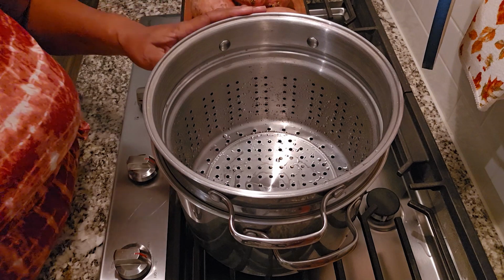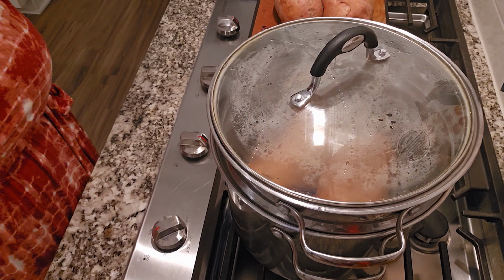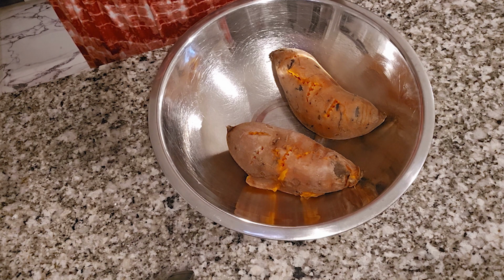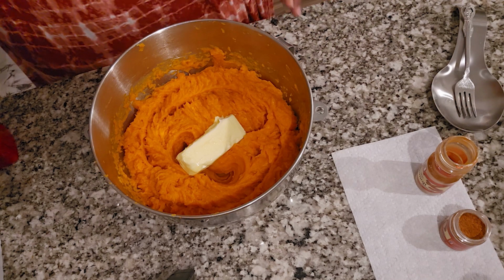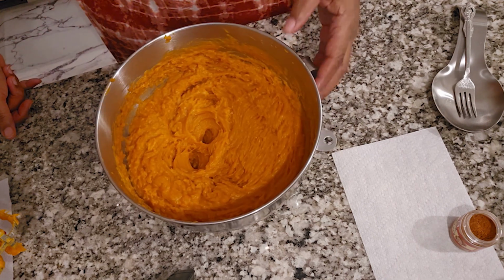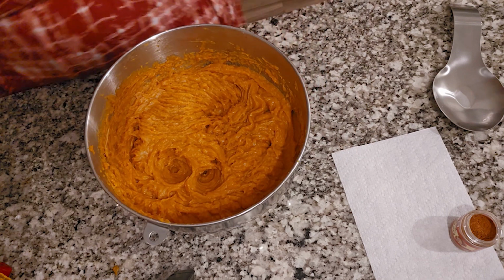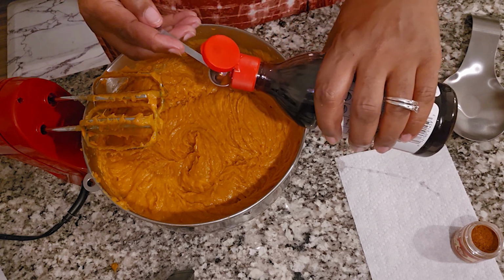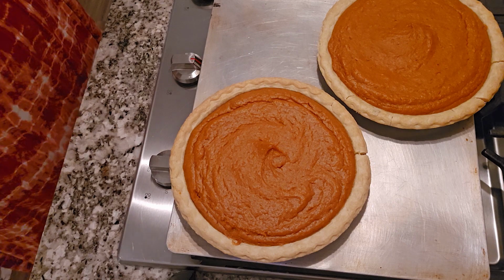Southern Homemade Sweet Potato Pie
Sweet potato pie is one of my family favorites that has been around for long as I can remember. This recipe is quick, packed with spices and super delicious! The sweet potatoes are steamed and will hold their flavor so you can enjoy all the benefits that it has. I know you will enjoy this sweet potato pie!
Ingredients:
4 or 5 large sweet potatoes
6 to 8 Tbsps. unsalted butter
1 1\4 cups plus 1\4 cup of granulated sugar
2 tsps. ground cinnamon
1 tsp. nutmeg
1\4 tsp. ground cloves
2 Tbsps. heavy whipping cream
1\2 tsp. pure vanilla extract
3 large eggs
1 or 2 Tbsp. all-purpose flour ( if needed )
Instructions:
Preheat oven to 350 degrees and also place a cookie sheet that is large enough to hold your pies. Let the cookie sheet heat in the oven at least 20 minutes or longer so that it gets hot in order for it to brown the bottom of your sweet potato pie.
Wash your sweet potatoes first. In a large pot that is used for steaming vegetables and have a basket for it, place a small amount of water in the pot making sure that it does not cover the top part of the basket. You want your water level to be under the basket part. Sit your sweet potatoes in the basket and cover with the lid. With the heat on medium allow the potatoes to steam for 10 minutes and then reduce to heat to low or medium low for at least 55 minutes or until the potatoes are very tender that a fork can go through it. Make sures to check the water level about every 10 to 15 minutes. If the pot need any more water just add as needed.
Once done peel the skin off the potatoes. Using a hand mixer, or if using a stand up mixer use the whisk attachment. Mix the sweet potatoes in a large mixing bowl until you remove as much as the strings as you can.
Add the butter and mix well together. Next, add your sugar, cinnamon, nutmeg, and cloves. Mix together until combined. Use a spatula to scrape the sides and bottom of the bowl. Mix again with the mixer.
Add the heavy whipping cream making sure that it is combined in well. Taste the mixture to make sure that it is sweet enough or have the amount of spices to your liking before adding the eggs.
Add the eggs and mix together. Next add your vanilla extract mixing well. At this time if you think that your batter is too thin then this is the time to add the flour. Make sure that you mix the flour in well. You don't necessary have to add the flour it is optional.
Pour your sweet potato mixture into the pie crust and bake in the oven for 40 to 45 minutes. If the pie edges starts to brown too quick before your pie can finish baking just cover the pie edges with foil. You can also use another foil pie pan to cover the entire pie or use a pie crust shield.
Once the pie has finished baking let it cool on top of the stove with the cookie sheet still under the pies. Do not remove the pies from the cookie sheet. Doing this will still allow the pies bottom crust to get brown on the bottom. After the pie has cooled for about one hour you can then cover it with parchment paper and then some foil and let sit in the fridge up to 2 hours or overnight so it can set. Later serve and enjoy!